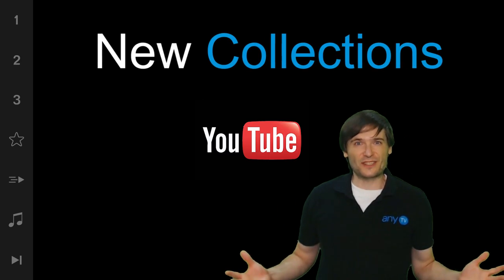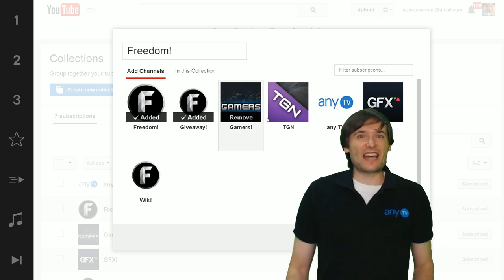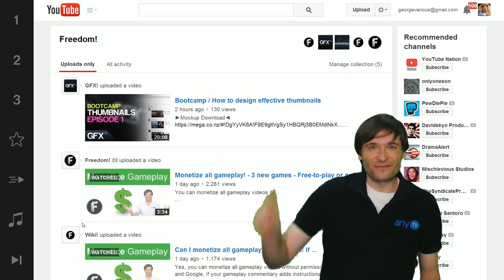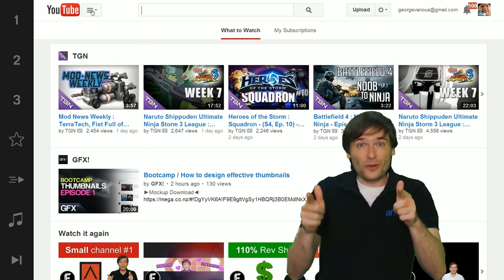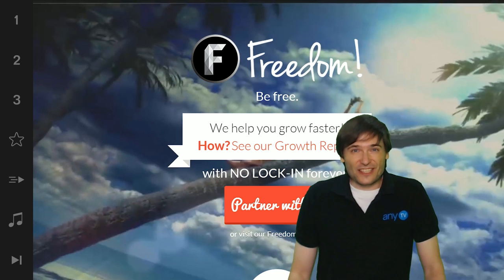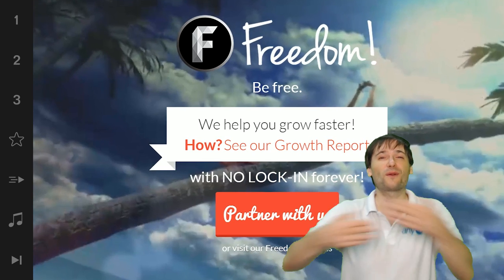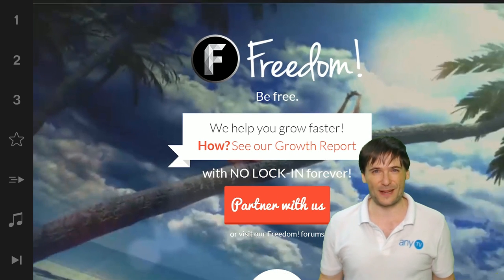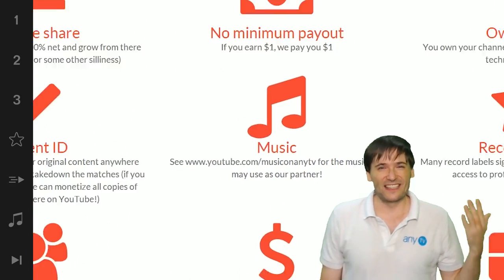★ New YouTube Collections! - Improve your subscriptions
YouTube Collections help organize your channel subscriptions by grouping common channels into one subscription, just like this video shows. Do you use the new YouTube Collections? Tell us :-)

XSplit

Music

Discover any.TV!